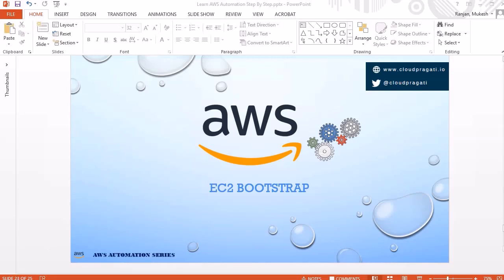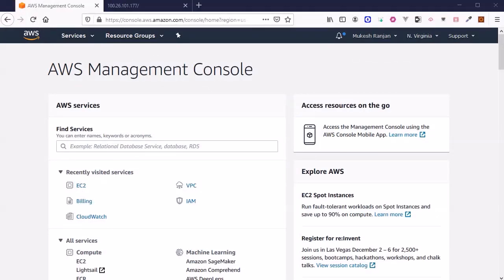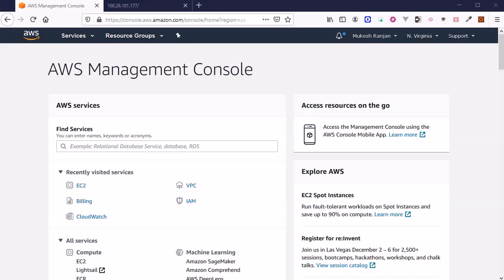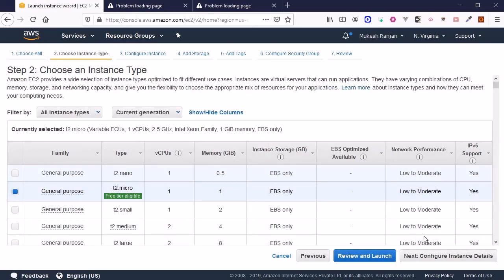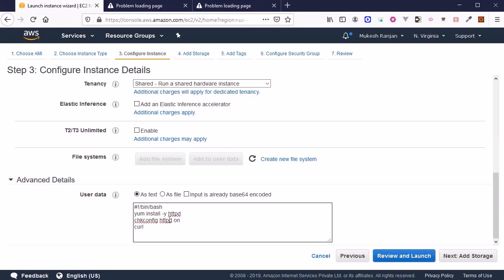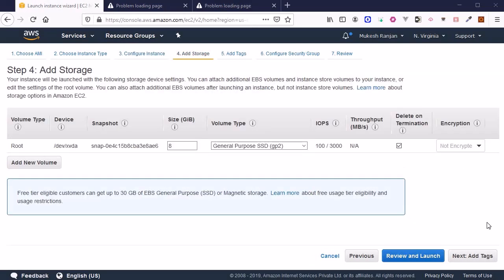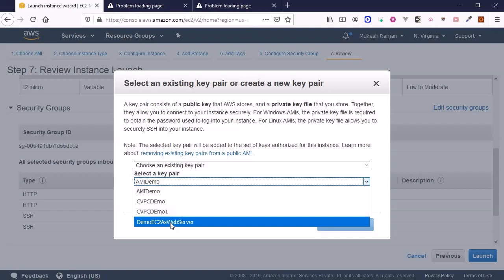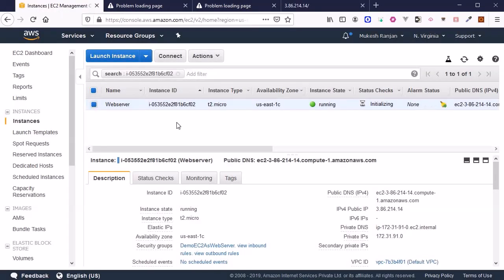Master EC2 Bootstrap | AWS Step by Step Guide 2026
Unlock the power of AWS EC2 Bootstrap with our comprehensive guide designed to boost your cloud skills today!
- ✅ Understand EC2 Bootstrap concepts
- ✅ Learn how to automate AWS instance configurations
- ✅ Step-by-step walkthrough for beginners
- ✅ Practical tips for real-world applications
This video is perfect for IT professionals, cloud enthusiasts, and beginners looking to enhance their AWS skills. No prior AWS experience needed, just a willingness to learn and explore cloud technology.
Explore more in our AWS Step By Step With 3 Projects playlist for a structured learning path.